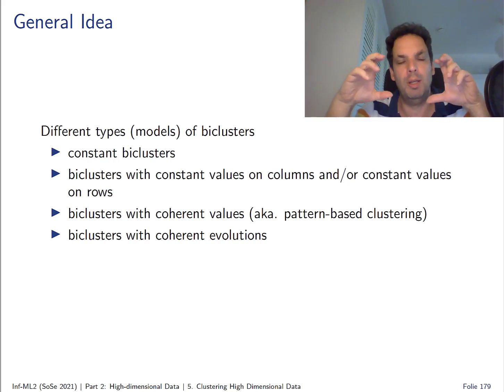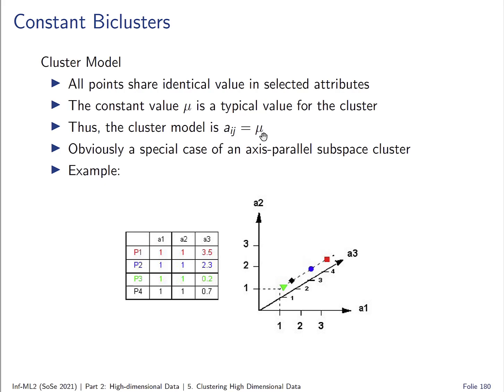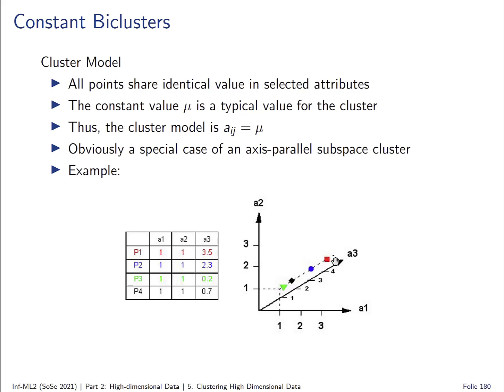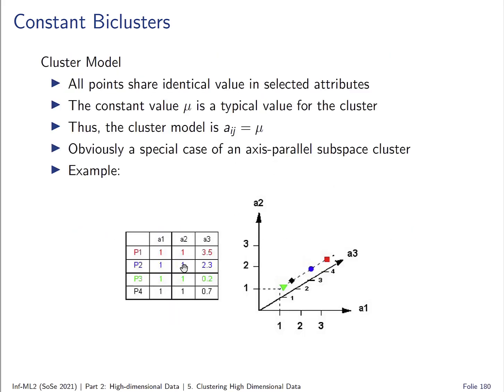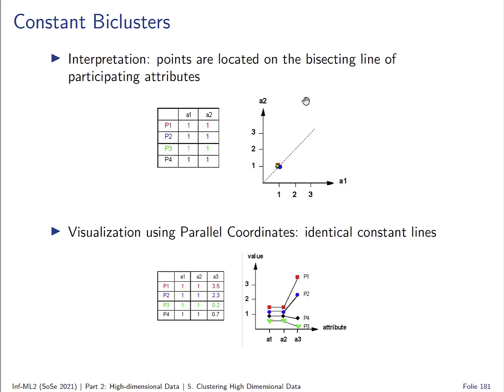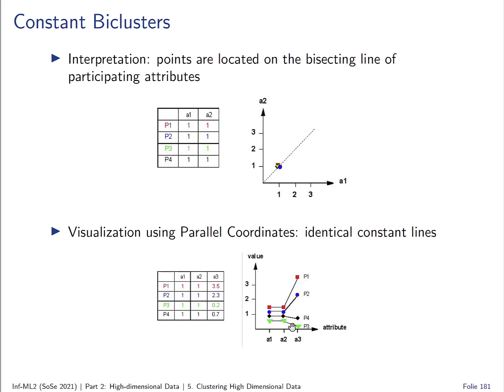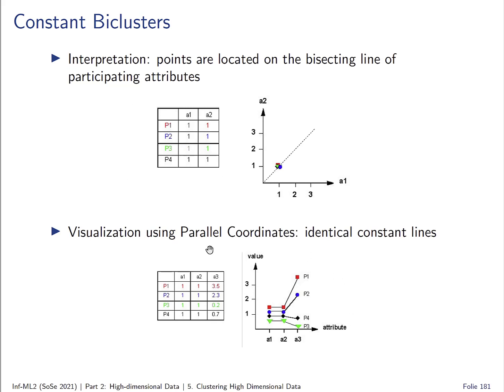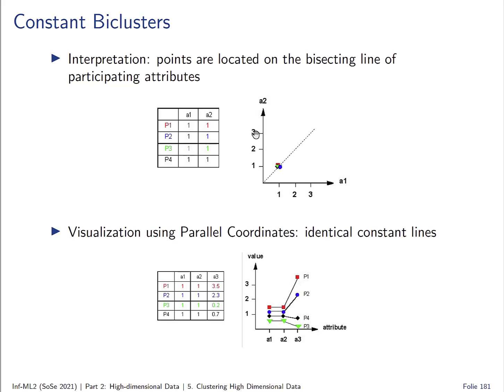02 HDD 05 08